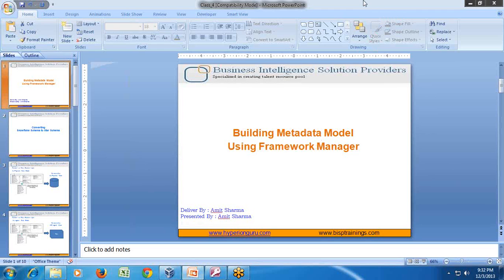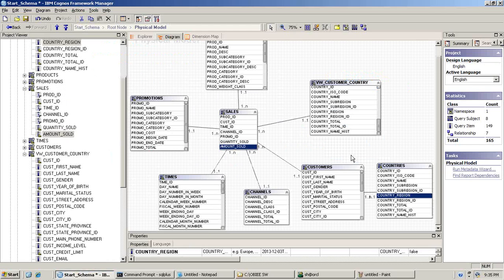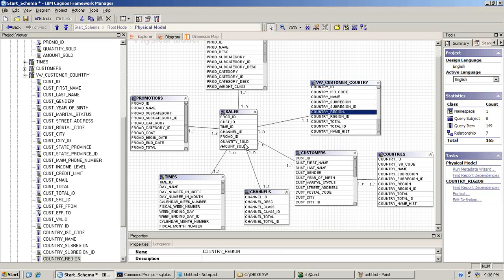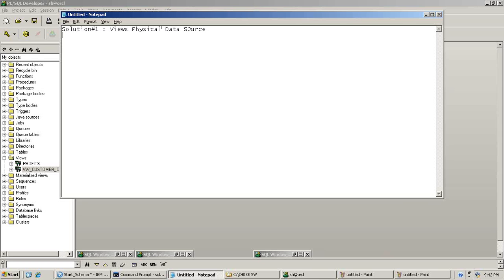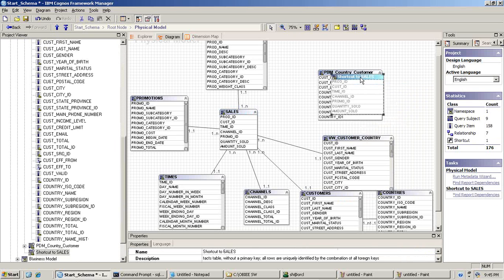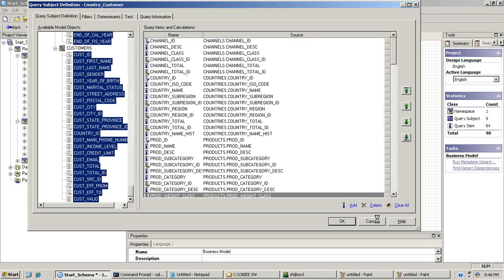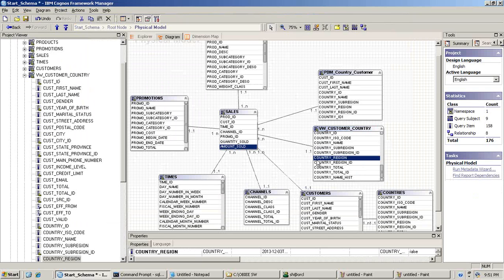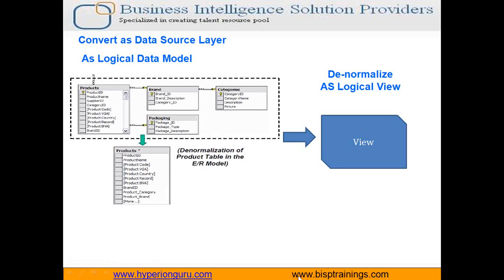Cognos Framework Manager Snowflake to Star Schema | Cognos Dimension Modeling